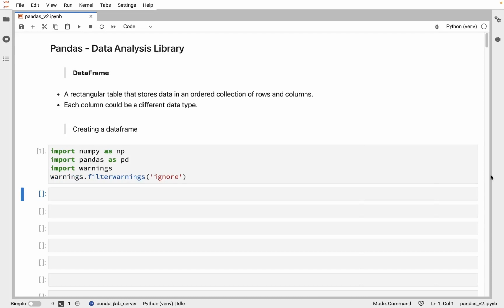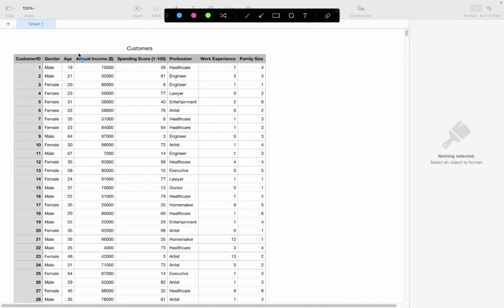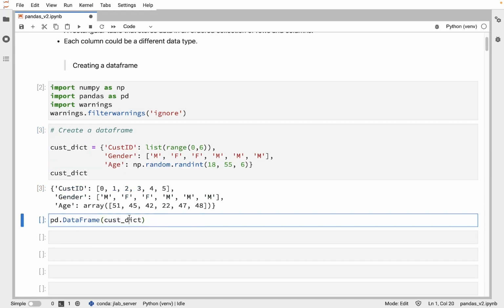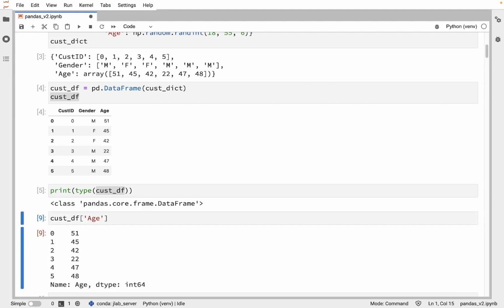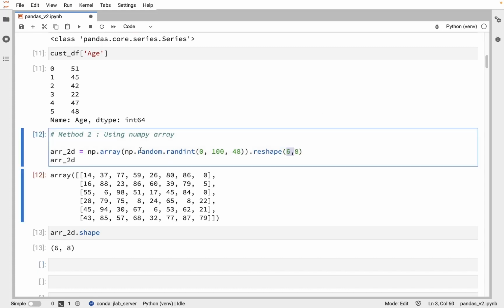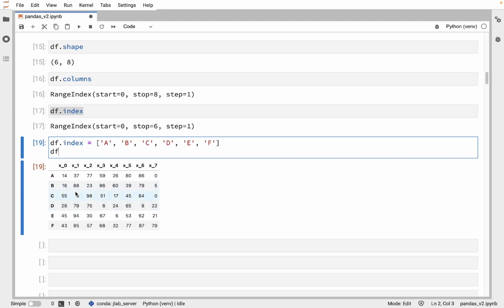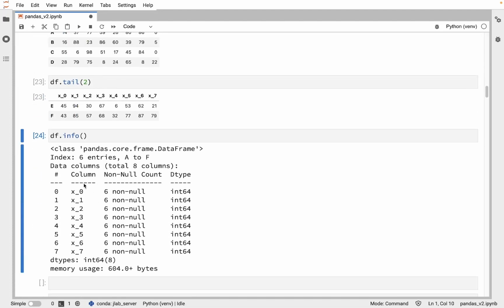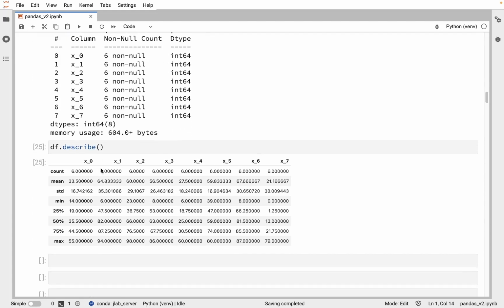Pandas DataFrames | Python for Data Science | Simplified AI Course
Unlock the full potential of Python for data science with Pandas DataFrames!
In this video, you'll learn how to master data science with Python's most powerful library. Discover how to efficiently handle and process large datasets, perform data manipulation and analysis, and create stunning visualizations.

Whether you're a beginner or an experienced data scientist, this tutorial is perfect for anyone looking to take their skills to the next level.
So, what are you waiting for? Dive in and become a data science master with Python's Pandas DataFrames!